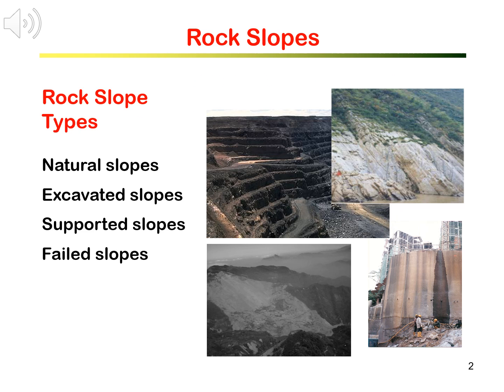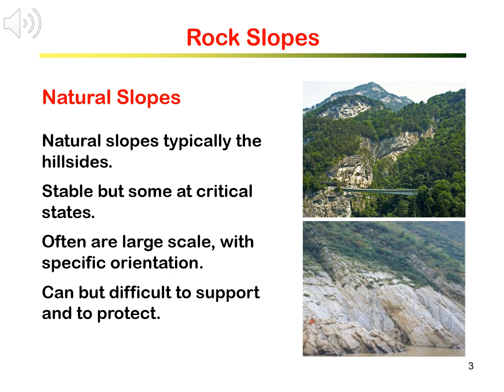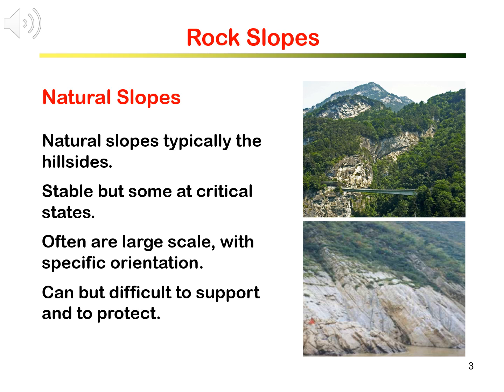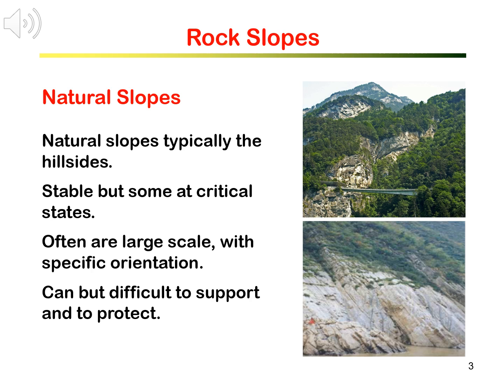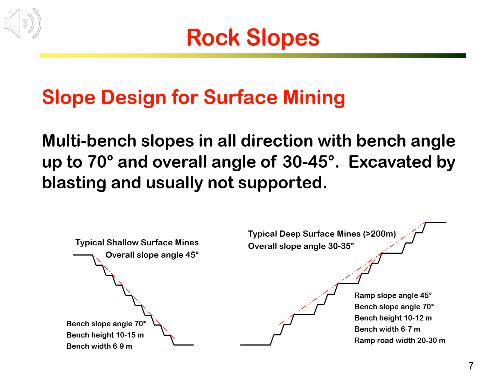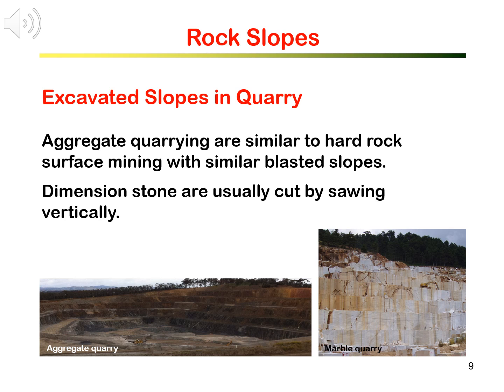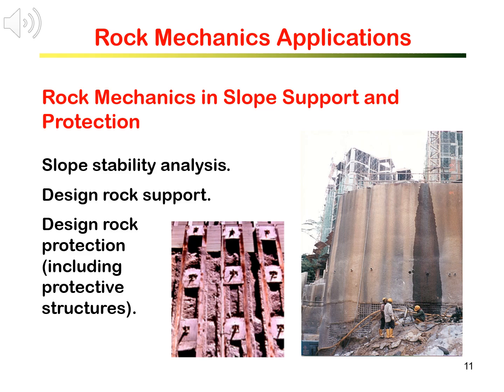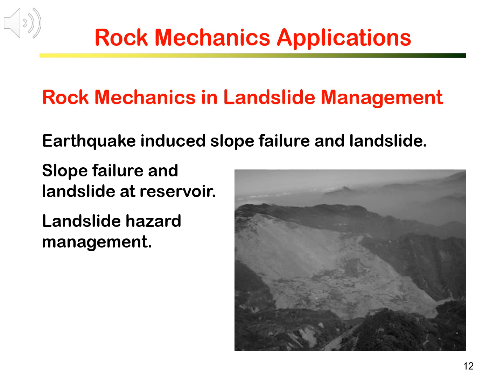Rock Engineering Practice 2.1